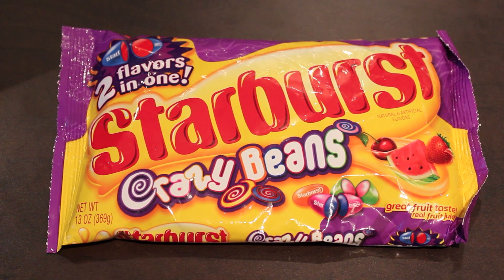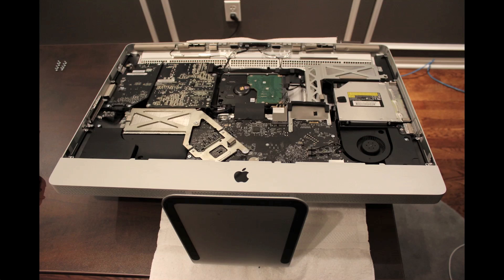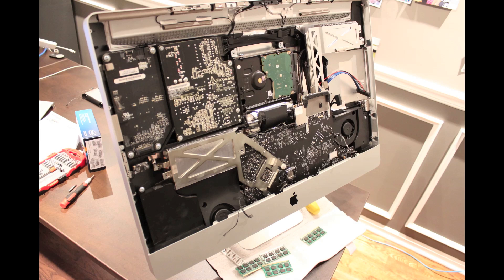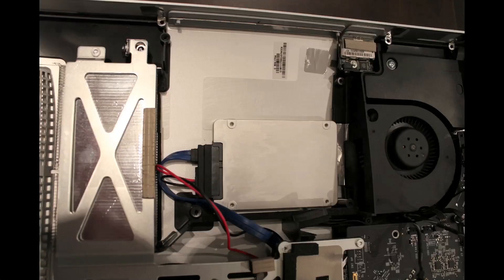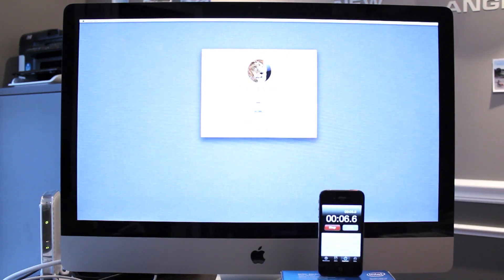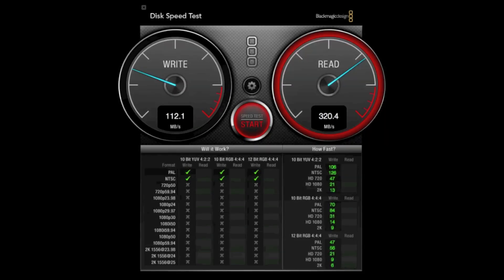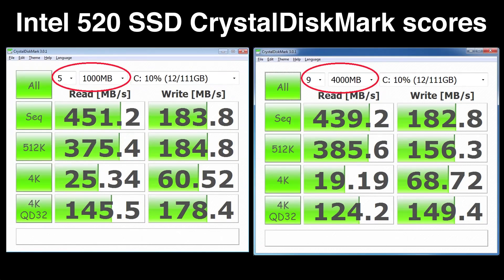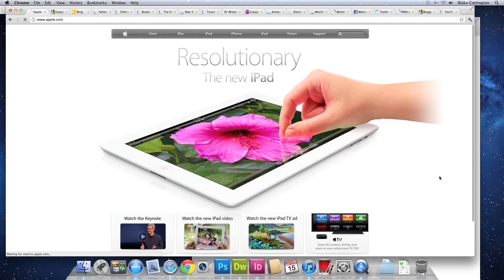NEW Intel 520 SSD upgrade for 2011 Apple iMac 27"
I install Intel's new 520 series SSD in my 2011 Apple iMac (27" Core i5). I talk about some of the differences between SSDs and traditional hard drives, discuss the install process, load it up with OS X Lion, then run some benchmarks and demonstrate performance!

SATA/power cable I used

Friend me on Game Center: I am... COTTINGTON

vthreee - "Starbursts are my favorite candy! great video! where'd you buy your ssd from? :)"

Look for a PM soon!